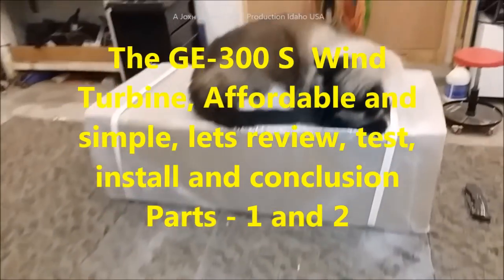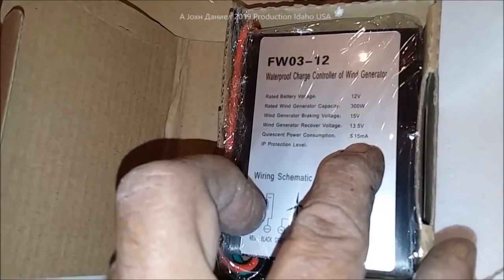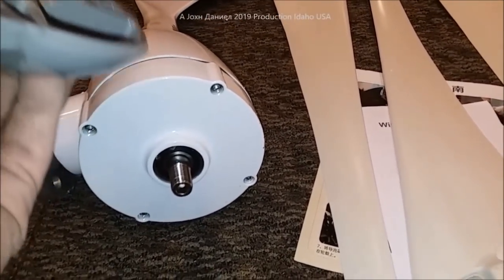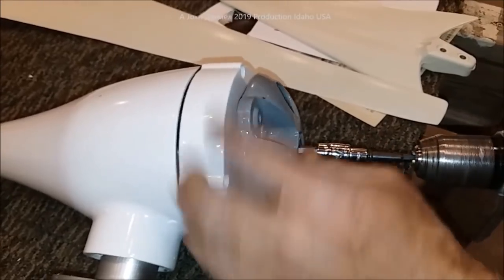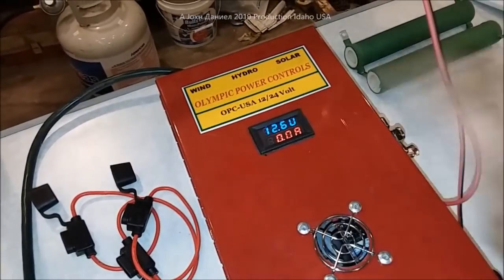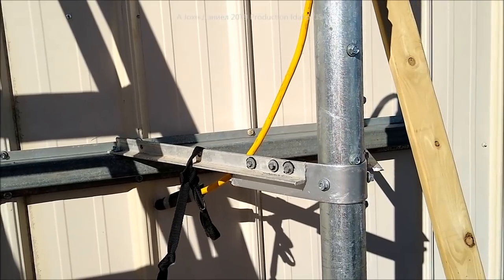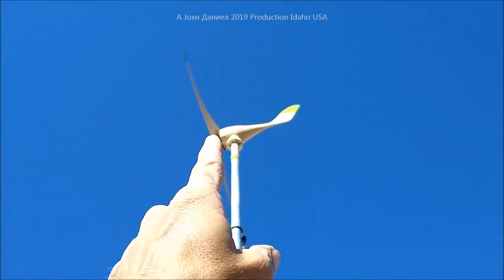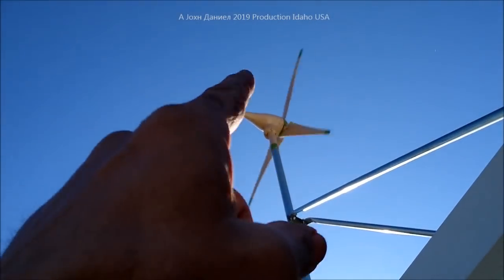300 Watt "Real Micro Wind Turbine" & its output in low winds - video 1&2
3/8" terminals for Rectifiers 200A & DIY Turbine Slip Ring 30/90A
3 phase Drop Wire "turbine to rectifier" (2) 10/3 awg or 8/3 awg Miscellaneous terminals for batteries THERMAL FAN SWITCH 40C 3 pole double brake Switch Solar Connects
3 way 63 amp Professional Cam Switches
12 volt 100 watt 2 to 6 ohm
24 volt 100 watt 4 to 8 ohm
48 volt 100 watt 6 to 12 ohm

12/2 Above/Underground for safe DC wiring of lights, solar and appliances.